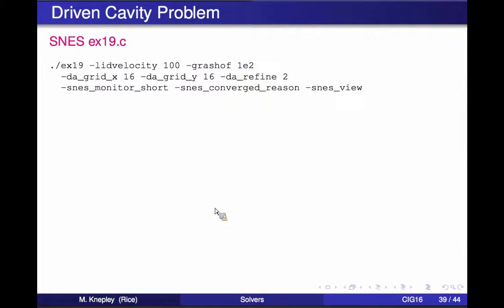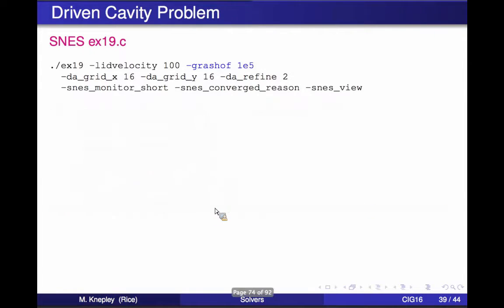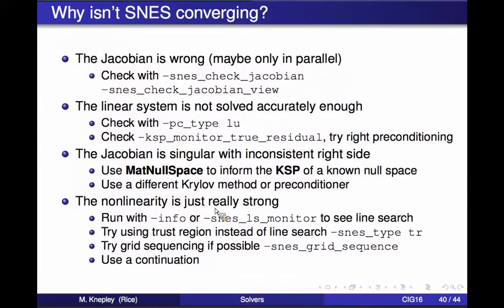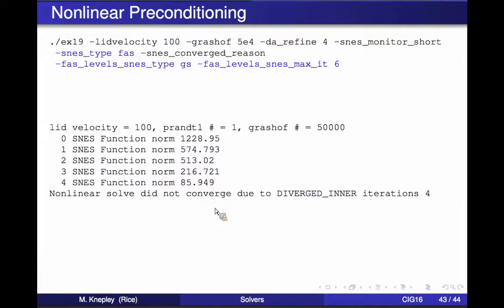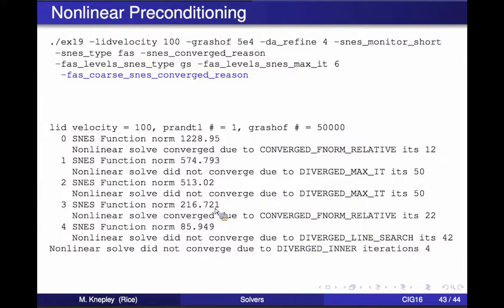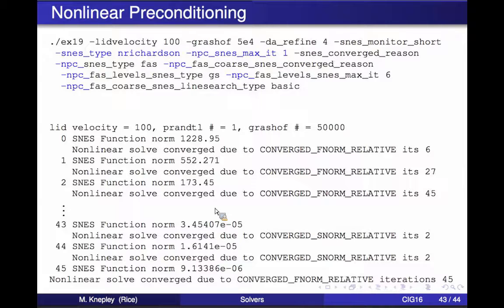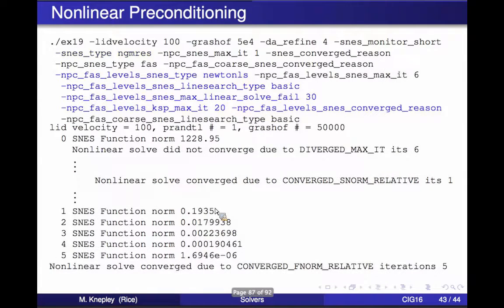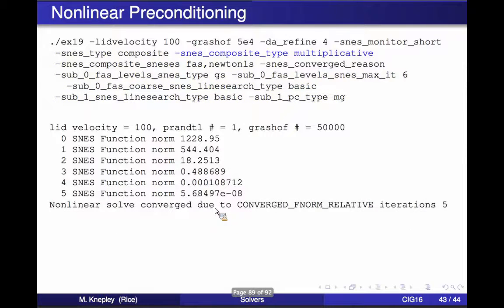PyLith Tutorial 2016: Nonlinear Solver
2016 PyLith Tutorial
Session V: Optimizing Solver Parameters - Nonlinear Solvers (2 of 2)
Instructors: Brad Aagaard, Charles Williams, Mathew Knepley